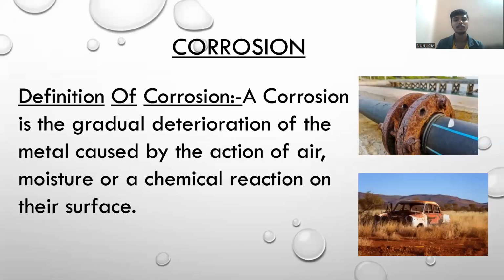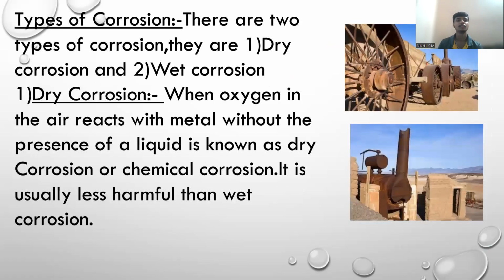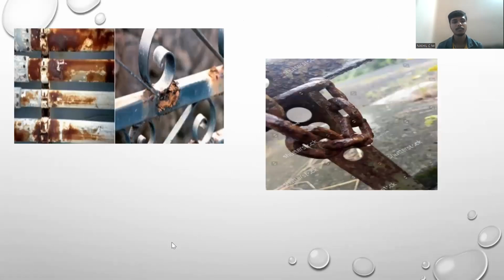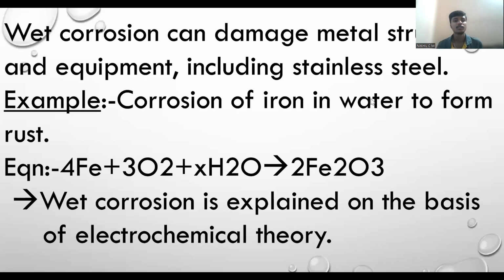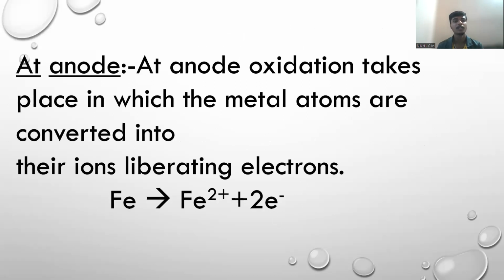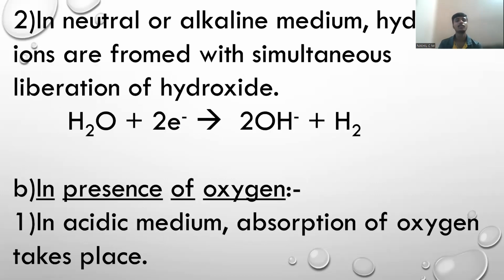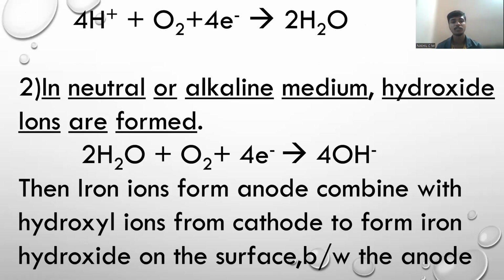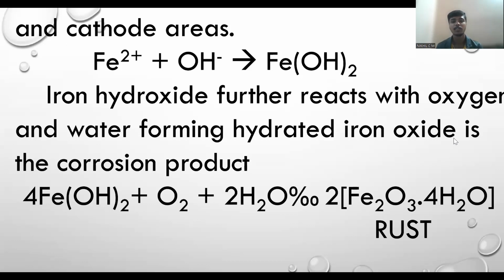Theory Of Computation|TOC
ada